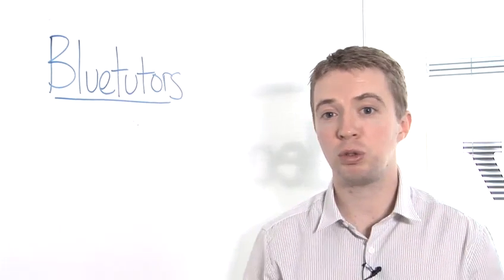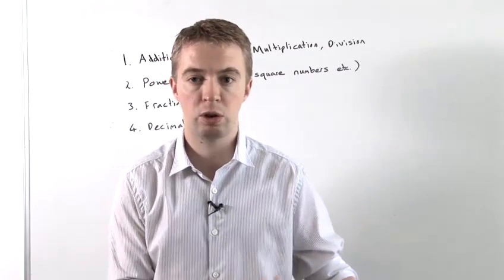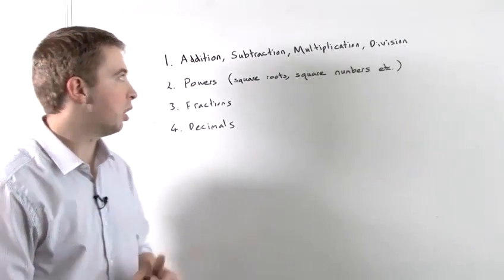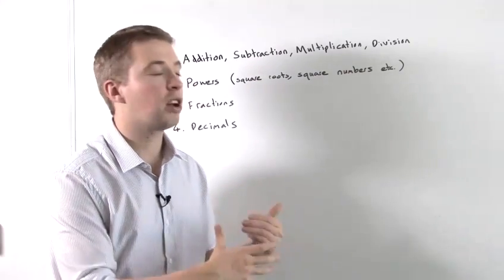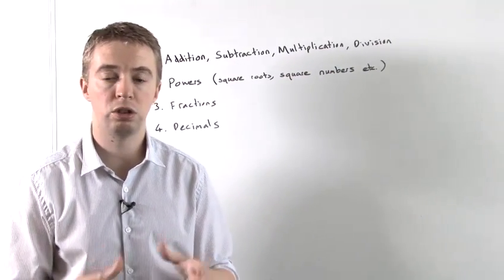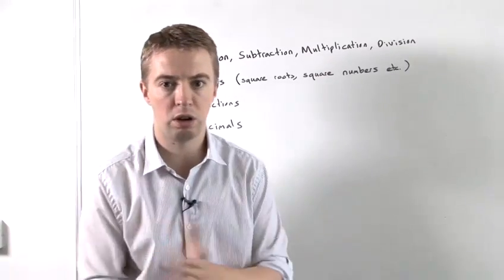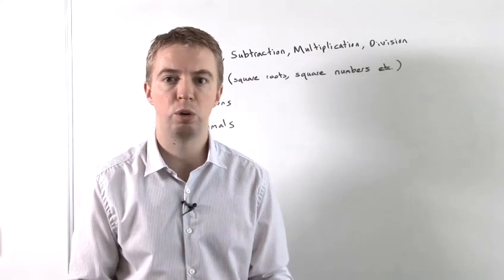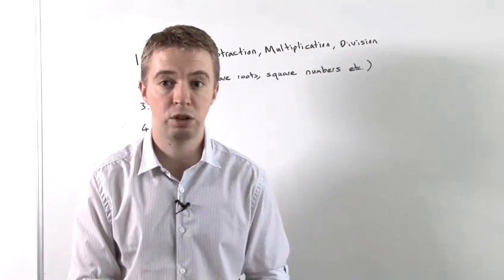How To Practice Pre Algebra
This tutorial is a practical time-saver that will enable you to get good at math. Watch our instructional video on How To Practice Pre Algebra from one of Videojug's experts.